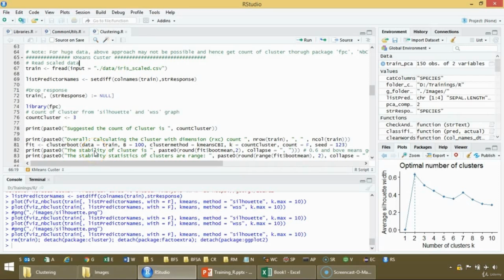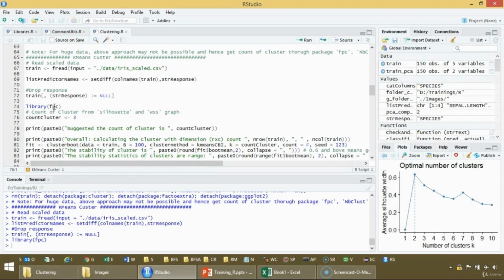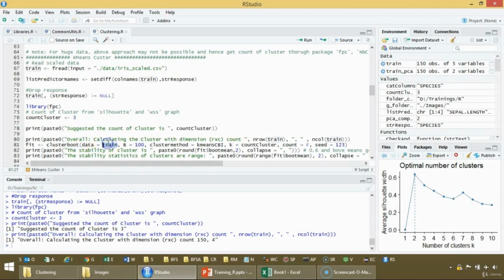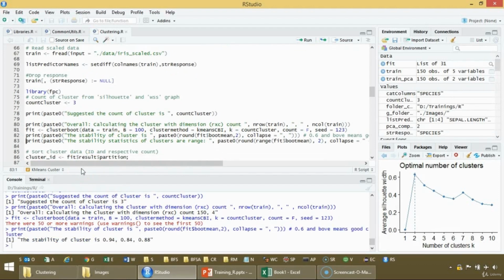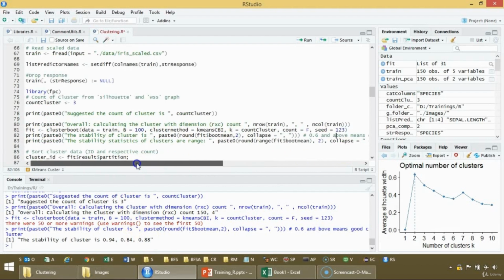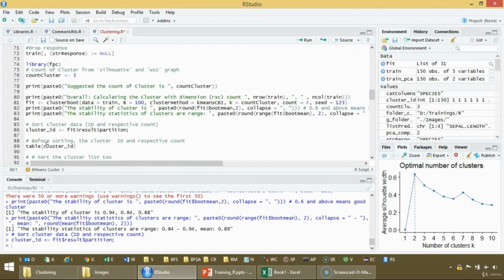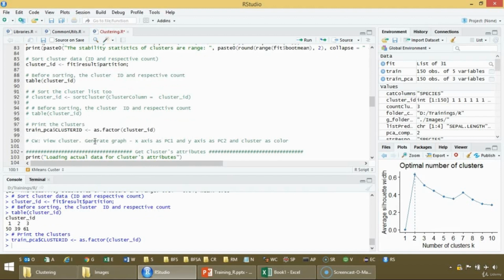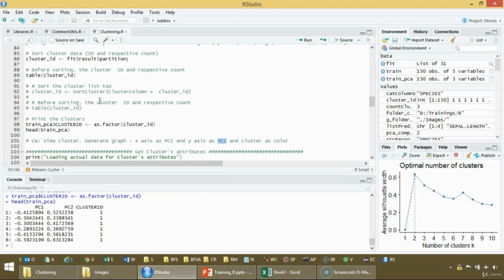44 KMeans Custer